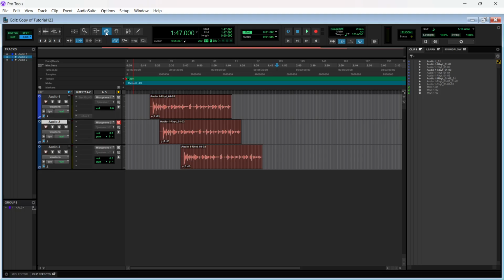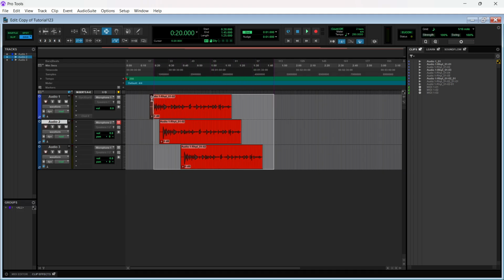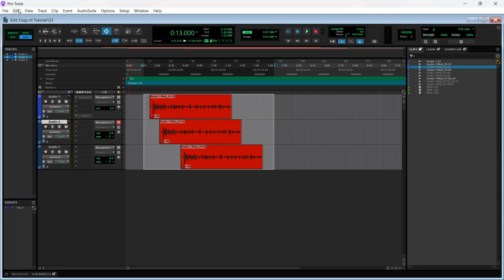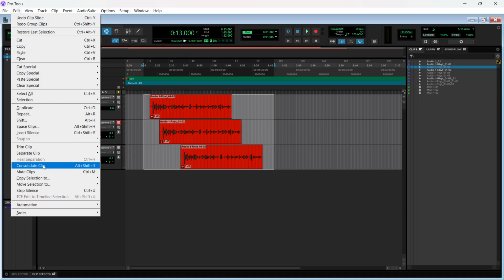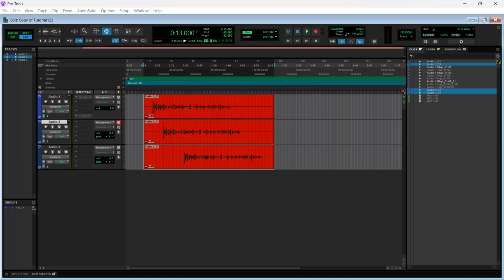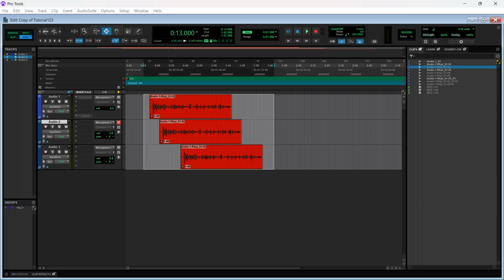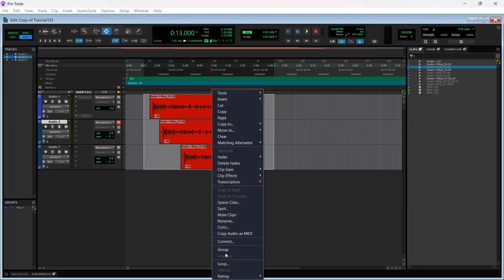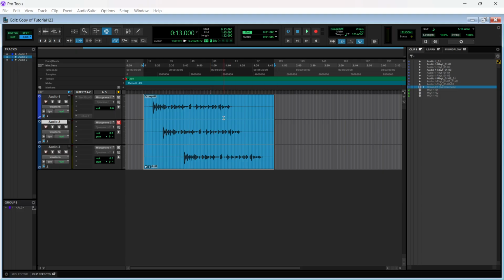How To JOIN CLIPS In Pro Tools (QUICK & EASY) 2026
In this video, I'll show you how to join clips in pro tools. This is a full guide on how to seamlessly combine multiple audio clips into a single track in 2026. In case you've been trying to merge your clips in pro tools, this is the video you need to see!